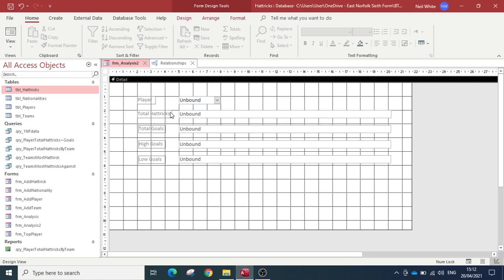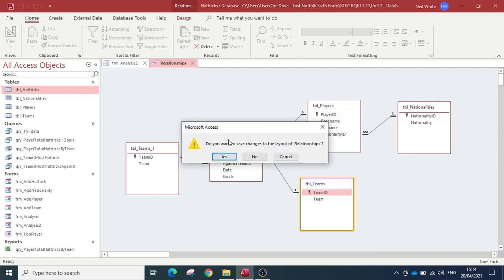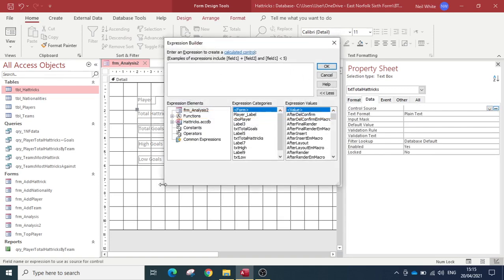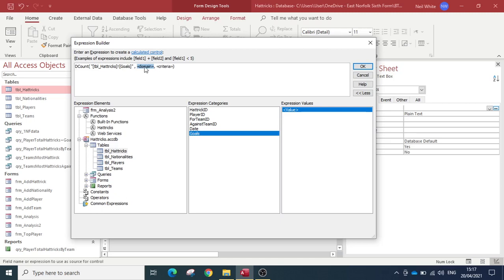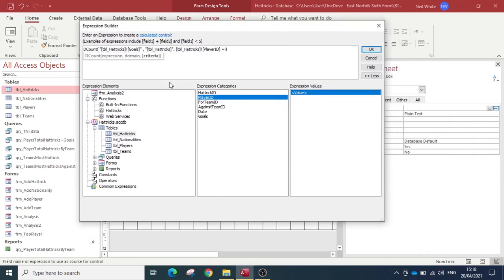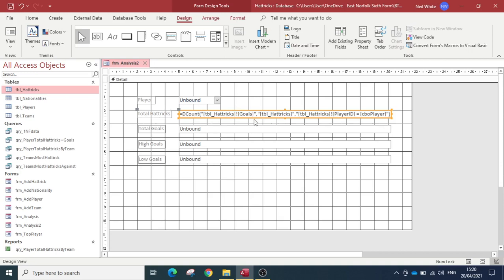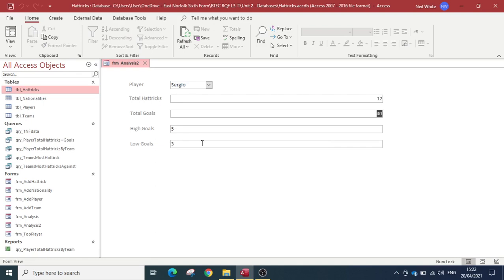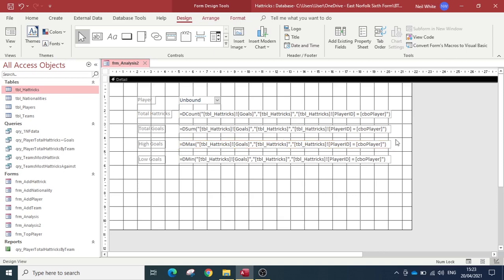Forms - DCount, DSum, DMax & DMin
How to use DCount, DSum, DMax & DMin on Forms in MS Access. To assist with the BTEC Information Systems, Creating Systems to Manage Information (Unit 2) Database Exam in Microsoft Access.

These videos have been created for the benefit of my students and not intended for wider use, but feel free to use if they can help.

I do not claim to know everything, so if there are any mistakes or other ways to complete feel free to mention it in the comments :-)